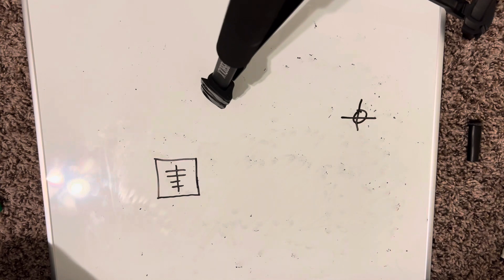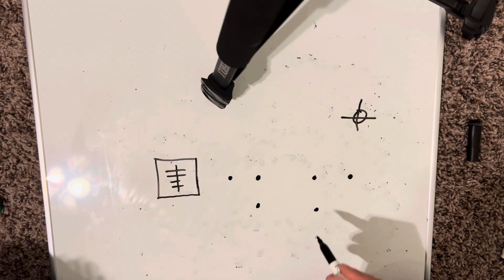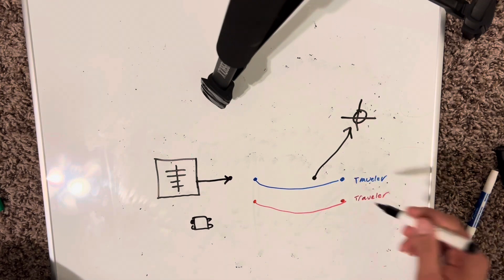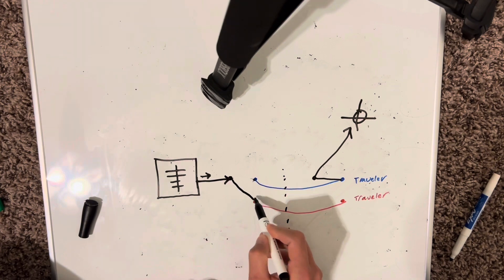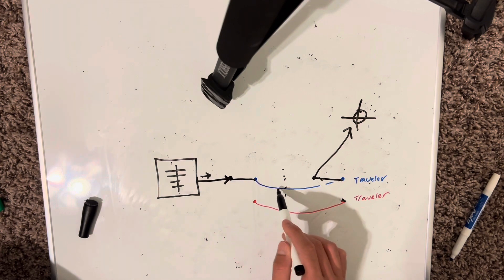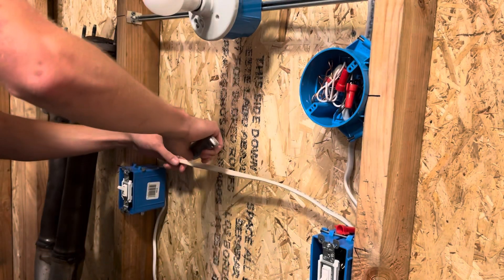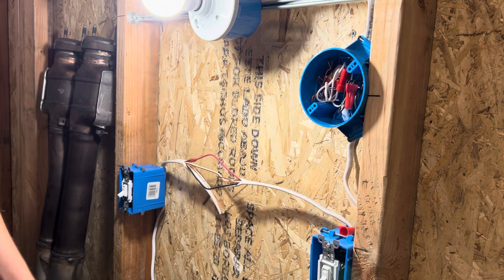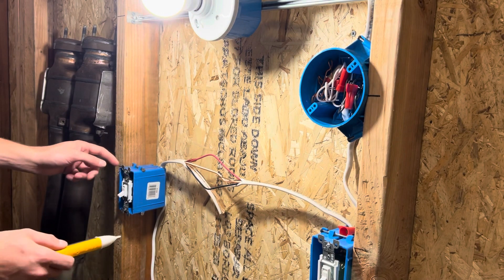Electrical 101: How 3 Way Switches Work (Internally/Externally)